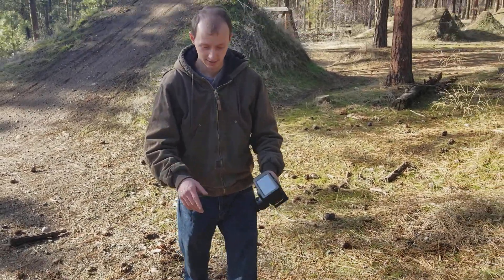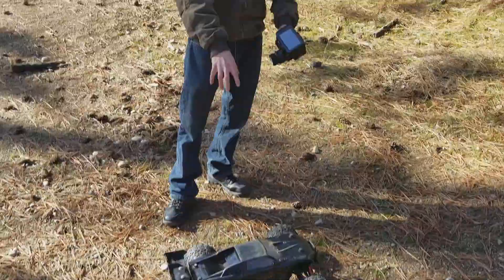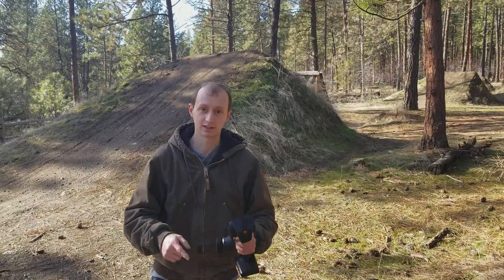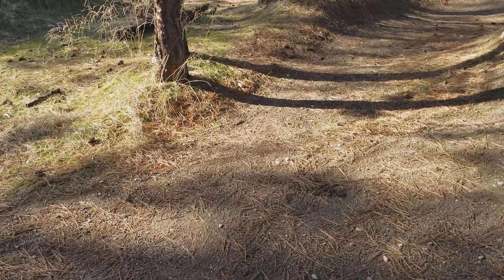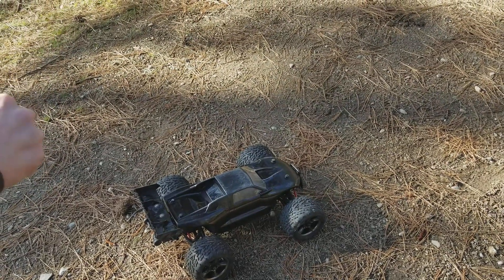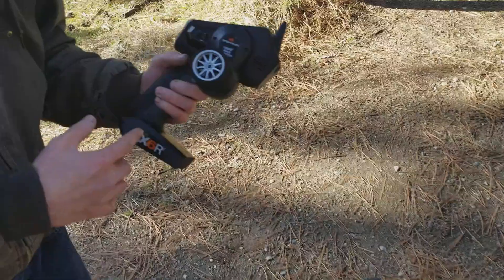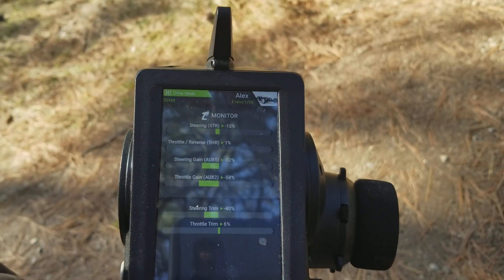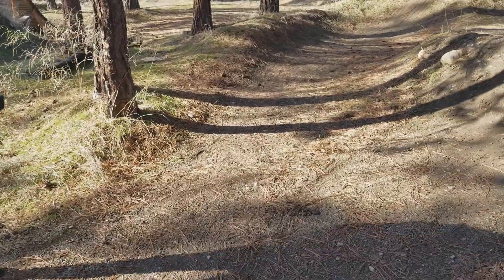E revo brushless bash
This is a e revo  brushless  bash video the diff in the back went our at the end of the video  running 6s lipo 50c 100c  burst 5200mah batteries castle creations mamba monster 2 esc with  2000kv motor  as always  thanks for watching the video